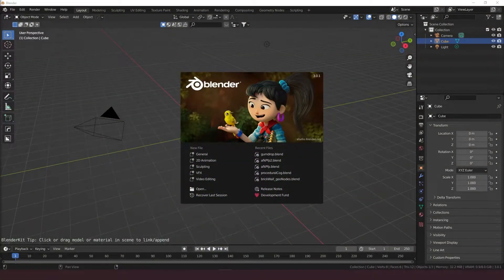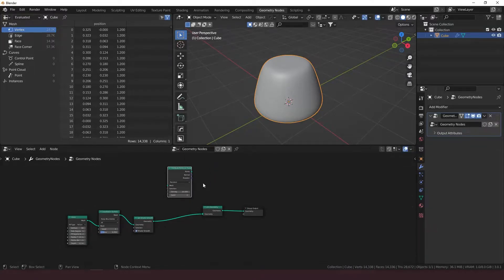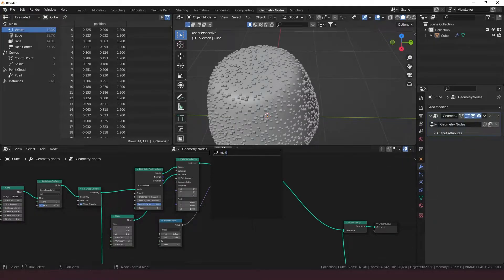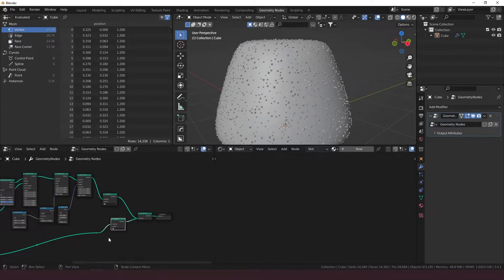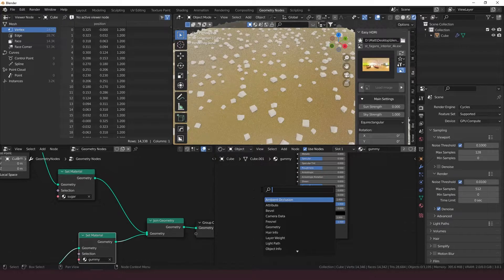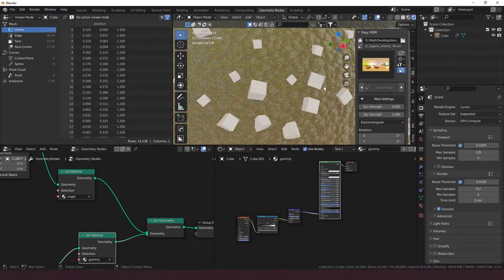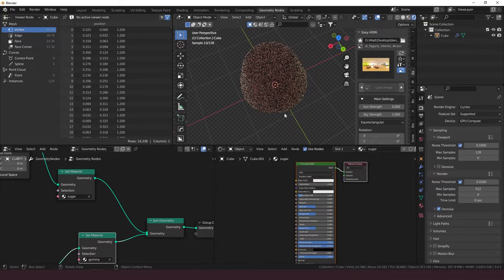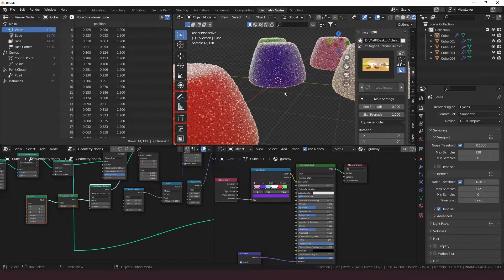Procedural Gumdrops Using Geometry Nodes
This tutorial will show you how to make procedural gumdrops using geometry nodes in Blender 3.0, as well as their materials.

Consider leaving a like or a comment if you learned anything or if you would like me to do more tutorials.